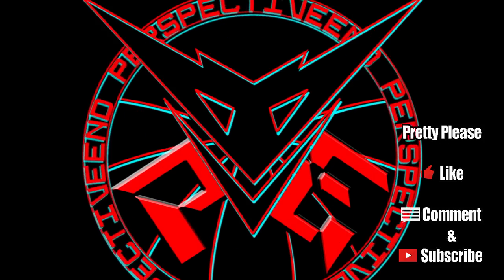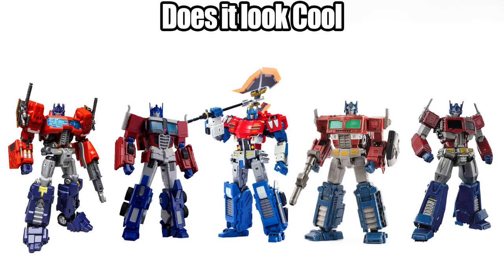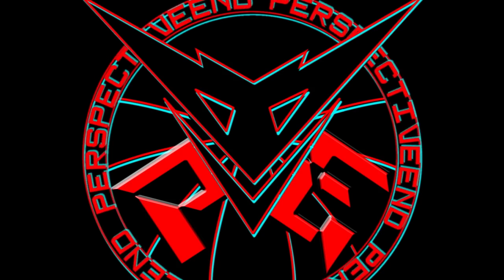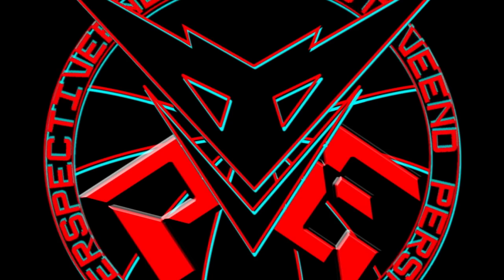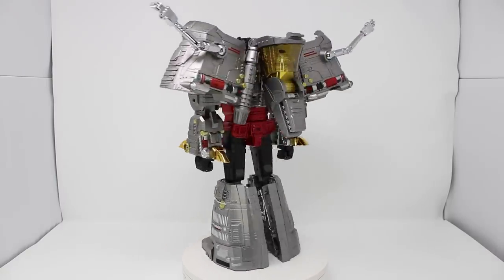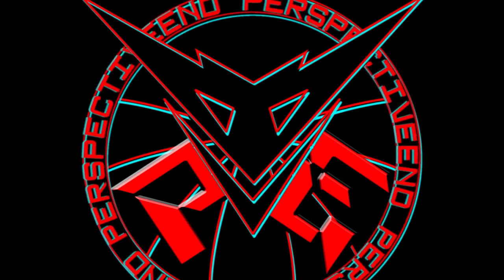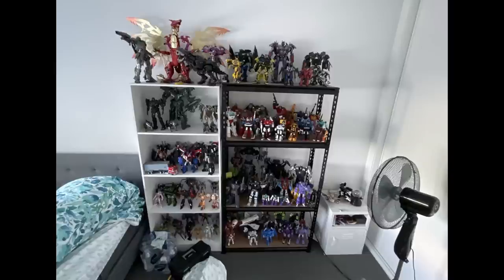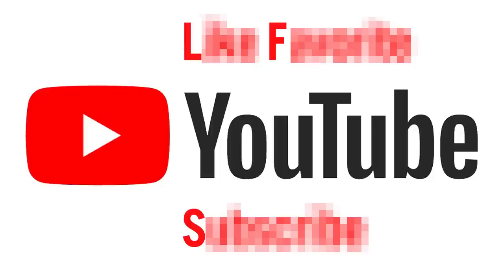Explaining WTB: Why Perspective is Crazy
In today's video, Now You've Been Learned.